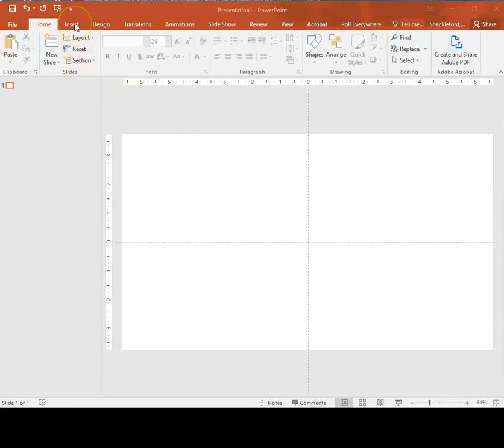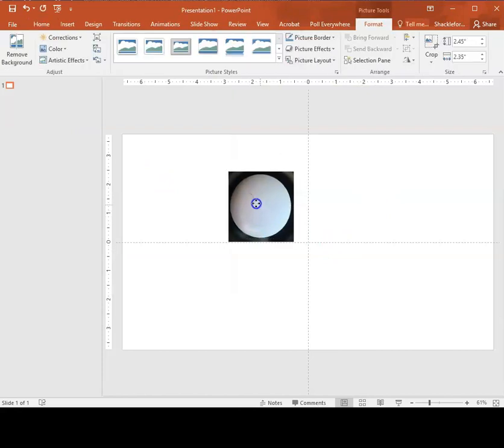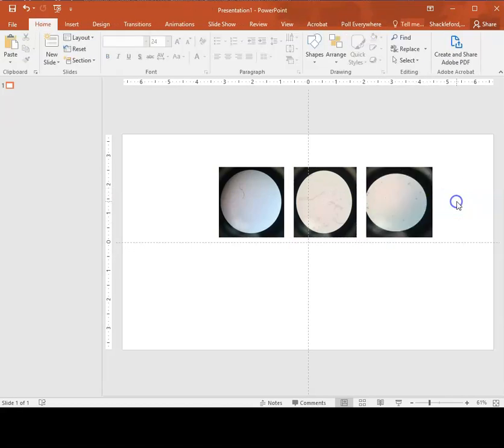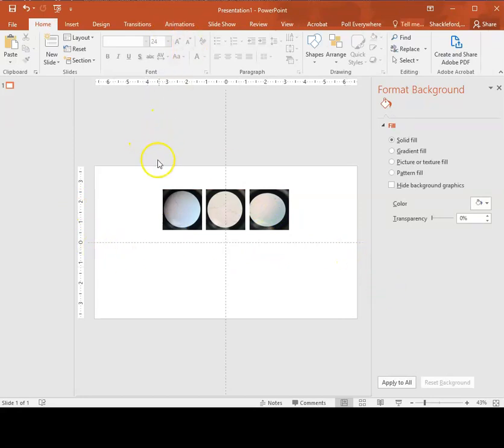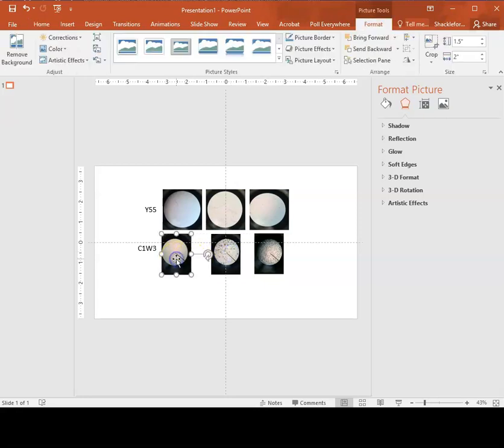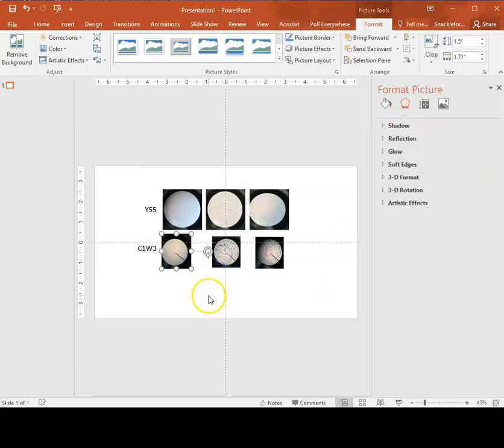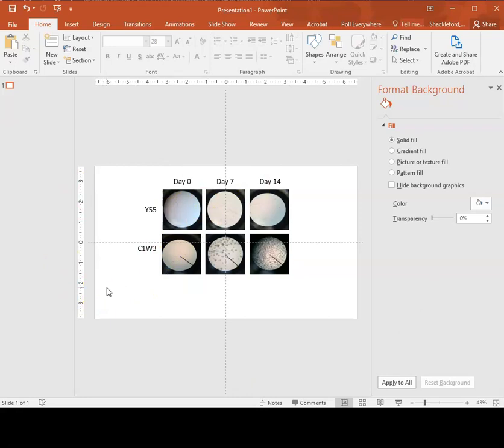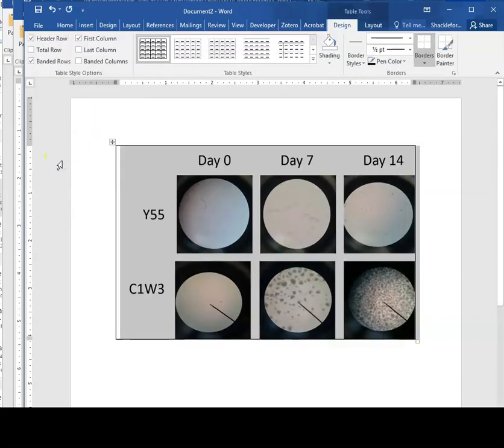How to make a figure in Powerpoint_ images